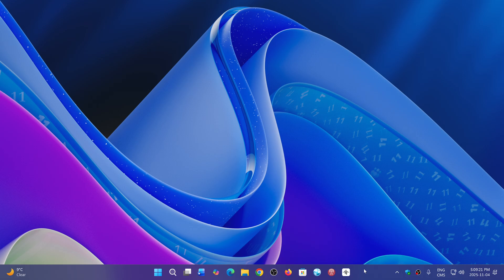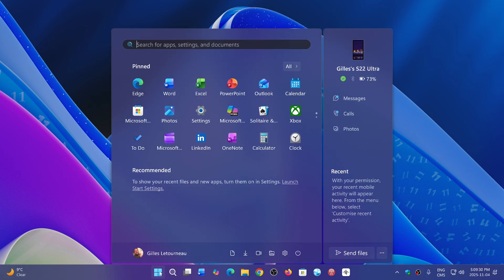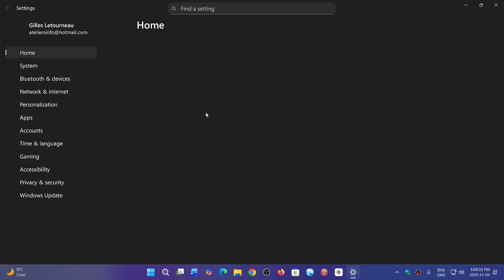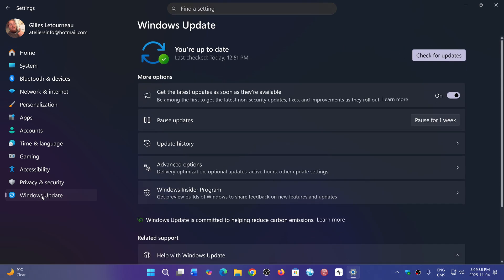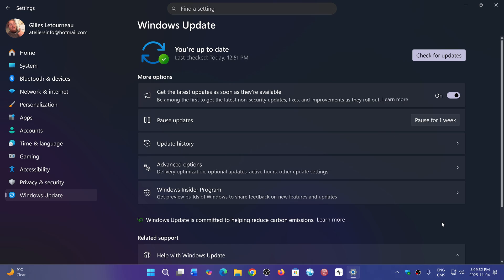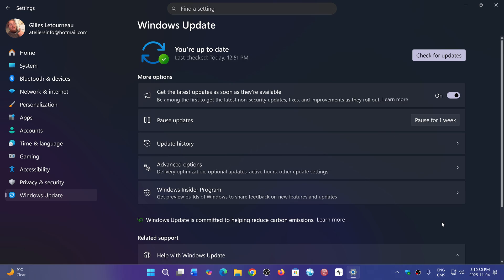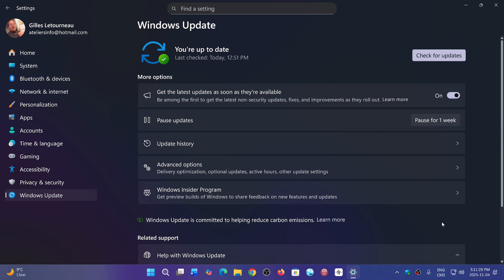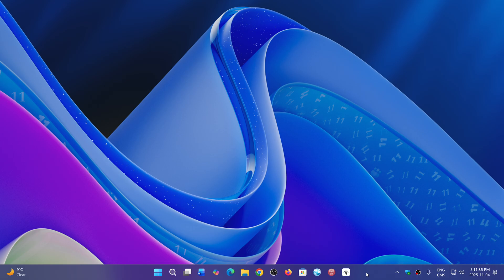Windows 10 11 Windows update problem will be fixed next week patch Tuesday says Microsoft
When you would choose install and shut down, the PC would almost always restart